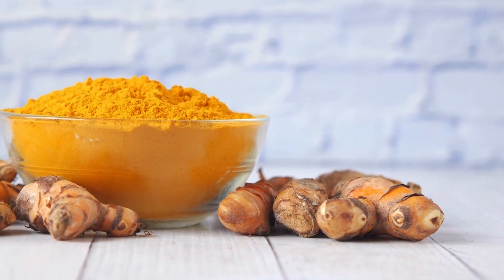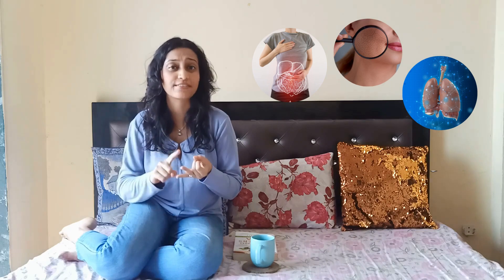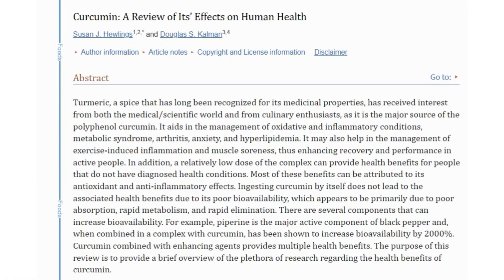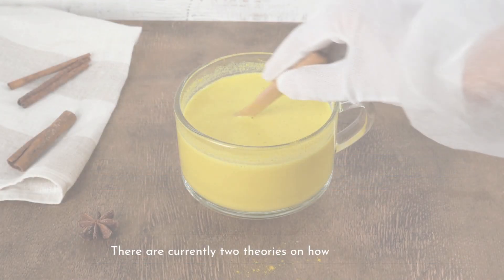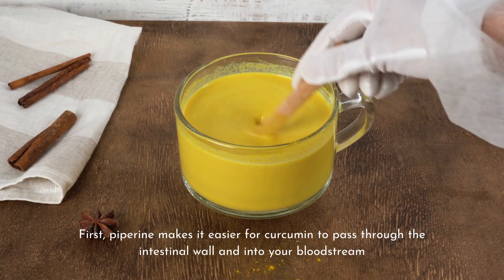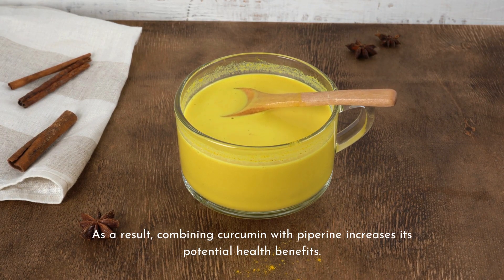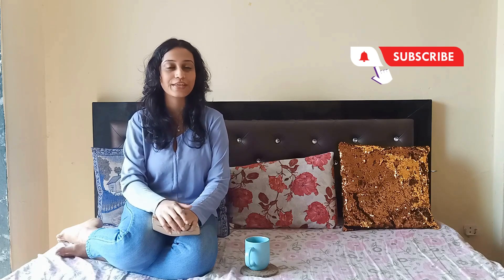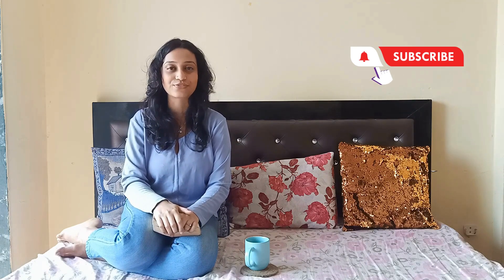Boosting Immunity with Turmeric » how to absorb it better + recipe inside 💛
Turmeric has been a popular ingredient and has been used in all Indian foods starting from curries to all savory dishes. Turmeric, or Haldi, as it is commonly known, is known to have anti-inflammatory properties that help boost immunity.

One active compound in Turmeric that has caught the eyes of many scientists and supplement industries is Curcumin, known for its anti-inflammatory and anti-bacterial properties.

Curcumin is a major component of turmeric and gives the supplement its yellow color. According to a study published, the absorption of curcumin from turmeric is enhanced by 2000 times by piperine, a compound in black pepper.

TIMELINE:
Intro: 00:00
Turmeric nutrition: 00:24
Benefits of curcumin: 00:58
Absorbing the turmeric better: 01:30
Recipe: 02:14
Outro: 03:26

Auld Lang Syne - Obtained from YouTube Music Library- Artist: DJ Williams

Love & light,
Steffii🤍